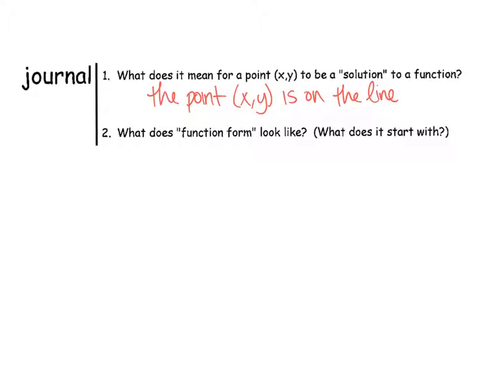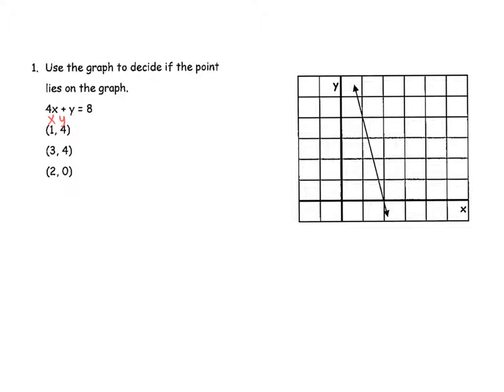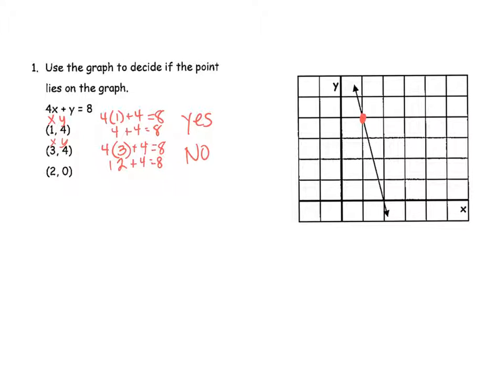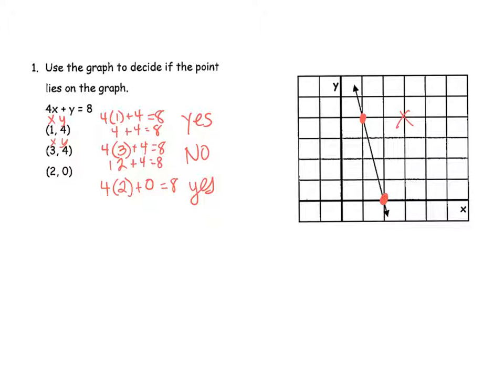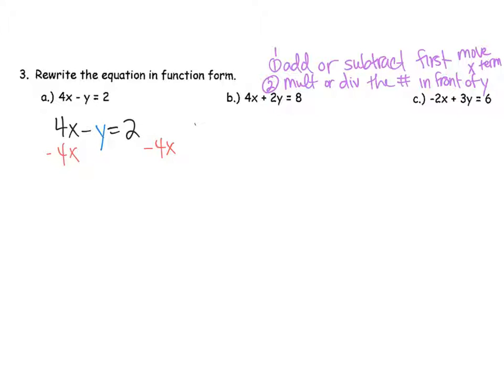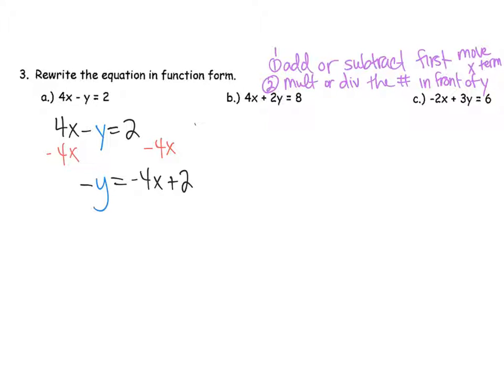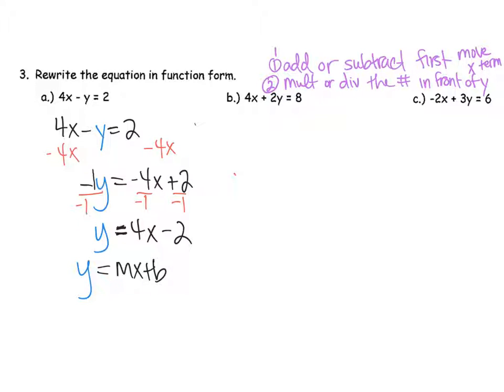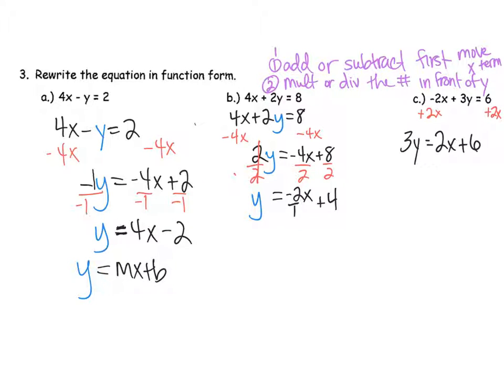Graphing Linear Equations 5.3a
Writing in Slope intercept form
Finding solutions to linear equations